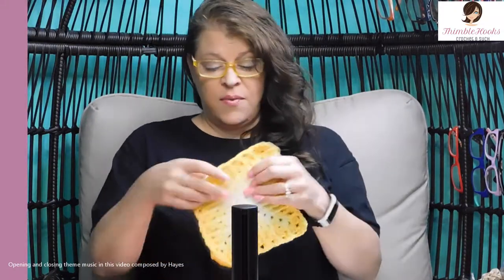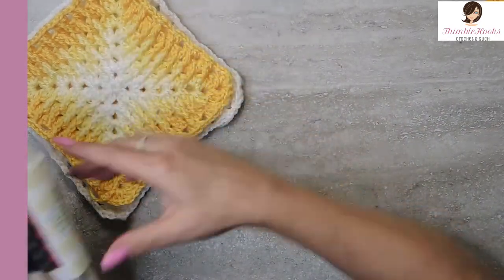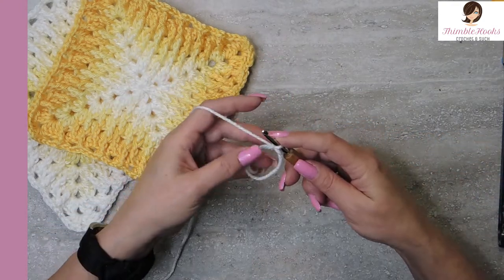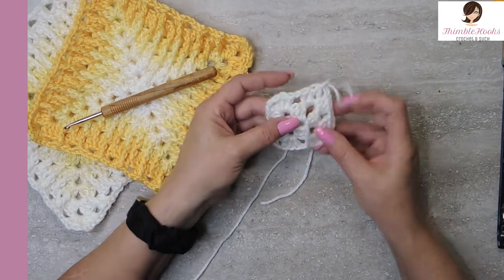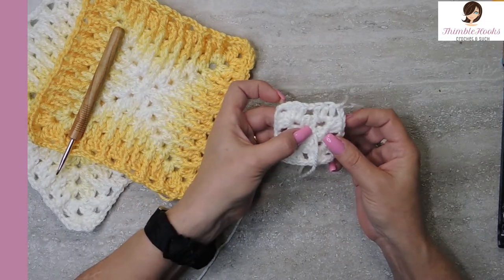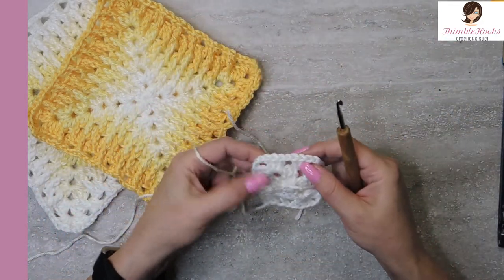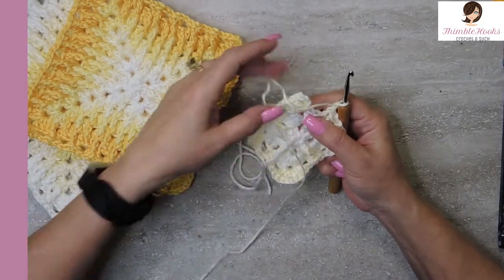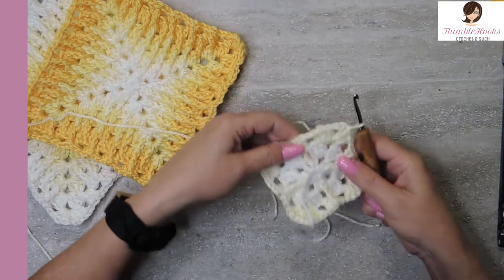Crochet My MOSAIC GRANNY SQUARE / Tutorial How To / Beginner Friendly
Here is my newest Granny Square.  I just love the way that the colors turned out, so cool,  but yet so easy to crochet.  I show you how.
Grab your hook, choose your colors and let's go!